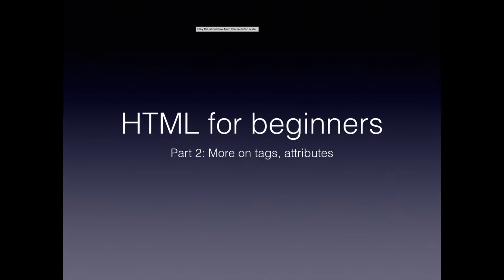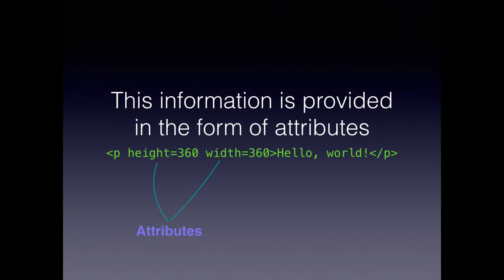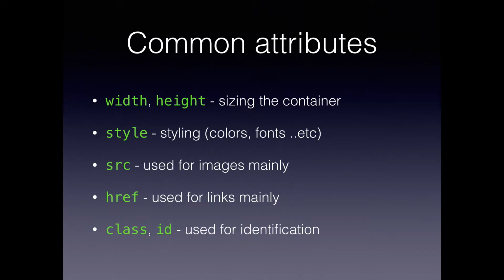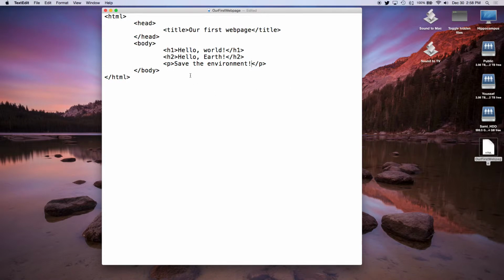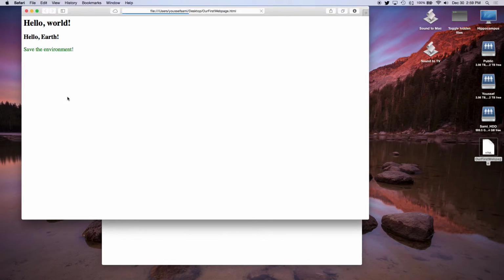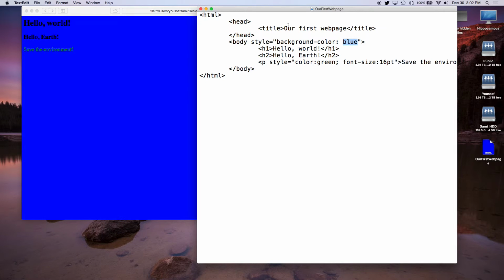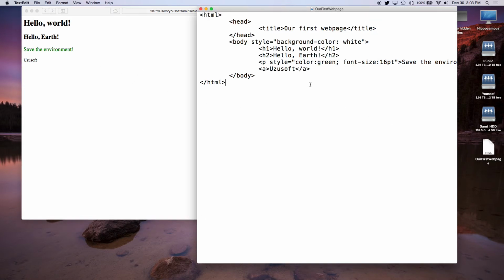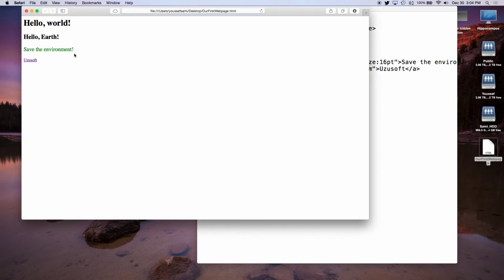HTML for beginners - Part 2: More on tags, attributes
In this part, we explore HTML further by talking about attributes and some styling. In the next video we will explore styling further and how you can add your images to the webpages.